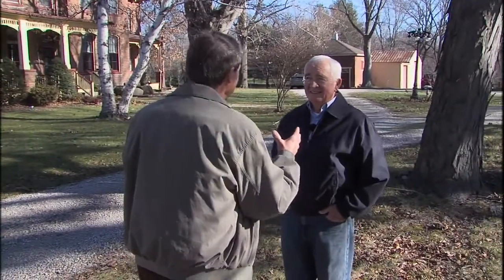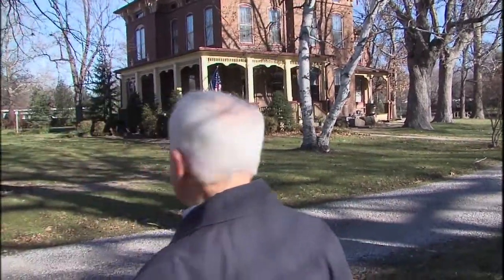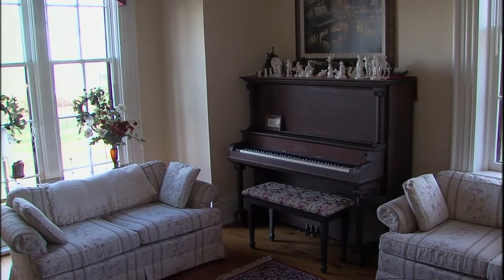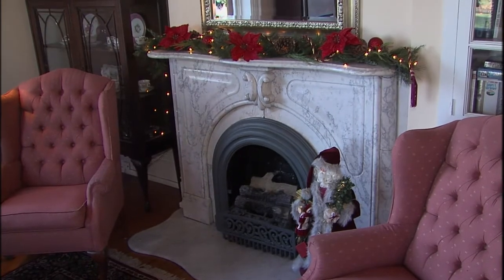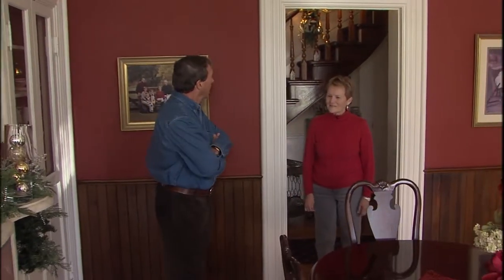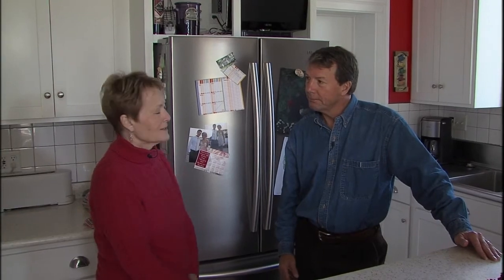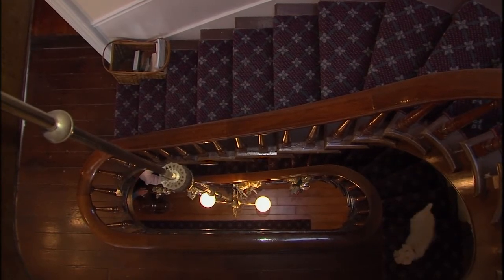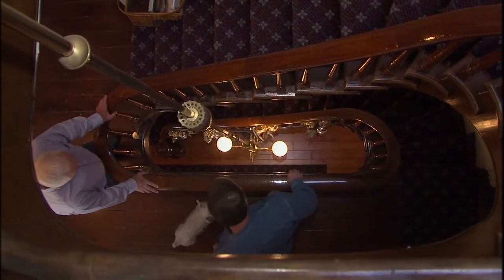Illinois Stories | Flagg Farmstead | WSEC-TV/PBS Springfield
Sherman was just farmland when this early mansion was built by a Springfield artisan using native materials.  Mark McDonald talks to the present home owners, Doug and Rose Polite.